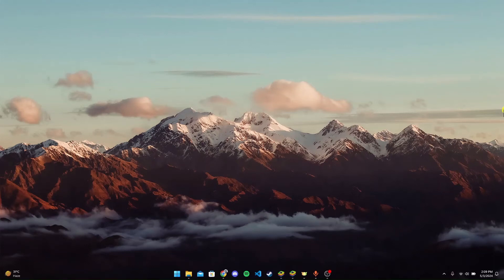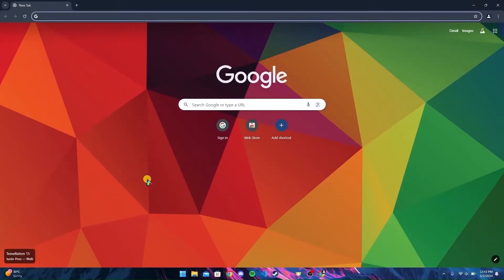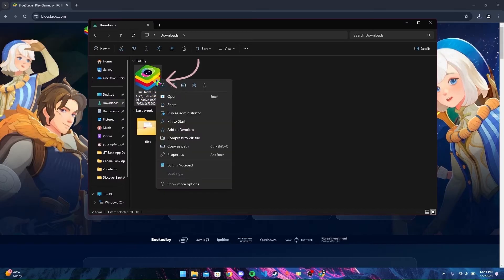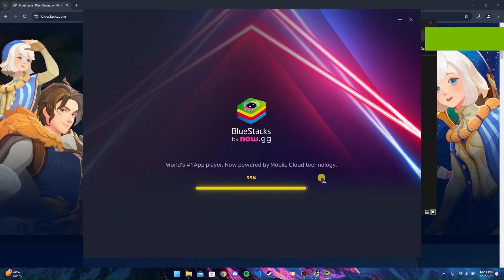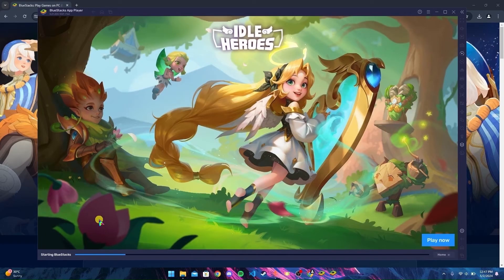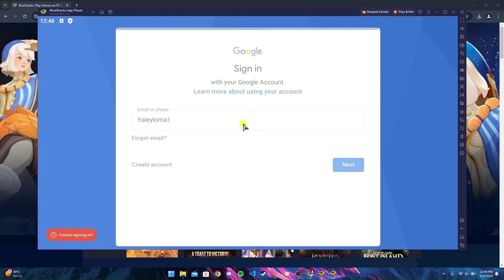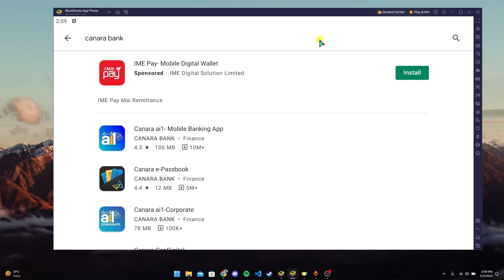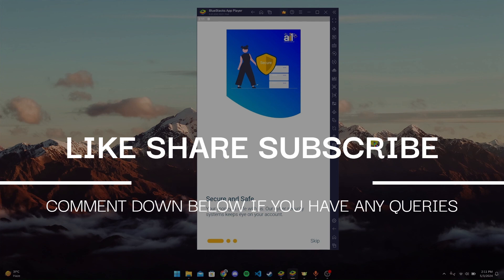How to Download Canara Bank App on PC 2024?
Unlock the power of banking convenience by downloading the Canara Bank app on your PC! In this comprehensive video tutorial, we'll guide you through each step of the process, ensuring a smooth and hassle-free installation. Discover the ease of managing your finances, transferring funds, and accessing a range of banking services, all from the comfort of your desktop. Join us as we walk you through the setup process, providing tips and insights to optimize your banking experience.
Don't miss out on the opportunity to streamline your banking activities, watch now and embark on your journey towards digital banking convenience with Canara Bank